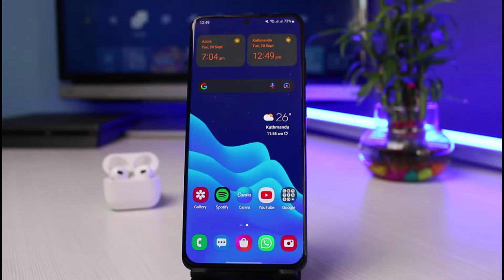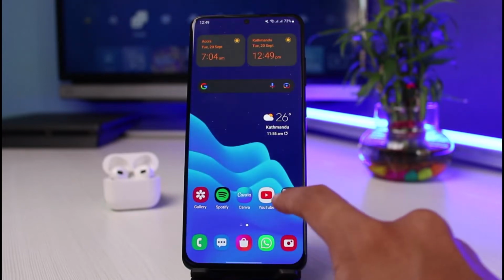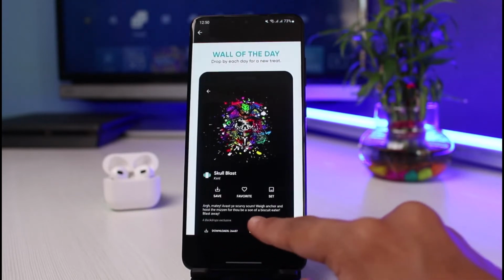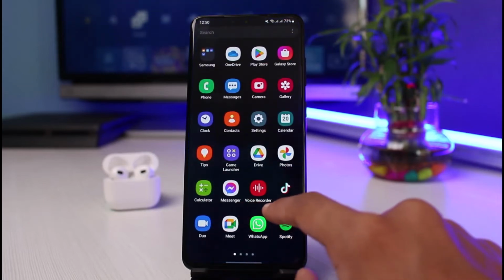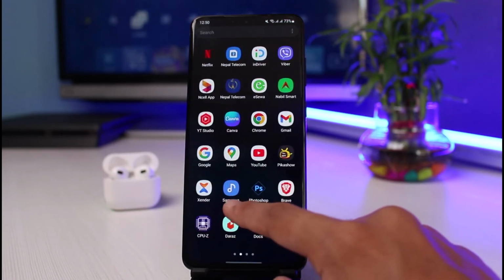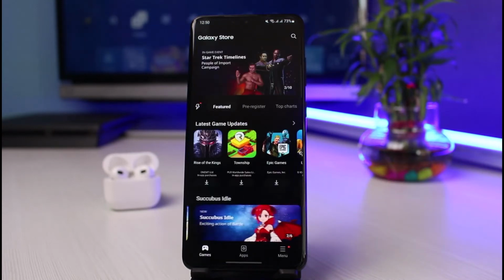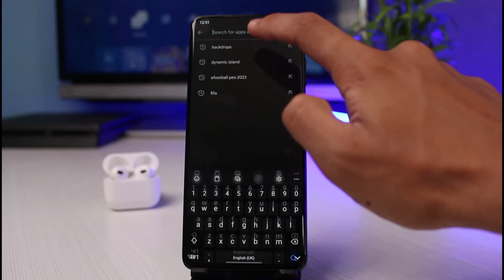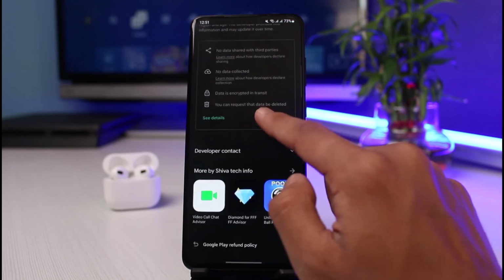Must Have Apps for Samsung in 2022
In this video, we will discuss some of the best and must-have apps for Samsung users. So make sure to watch this video till the end.

best apps for samsung,
samsung galacxy tutorial,
best samsung galaxy apps,
galaxy best apps,
samsung android tips and tricks,
samsung galaxy best apps,
best apps for samsung device,

~ Time Stamps:
0:00 Introduction
0:23 Backdrops
1:04 Good Lock
1:39 Dynamic Island
2:20 Outro: Final Verdict